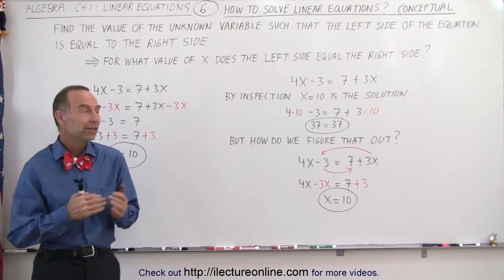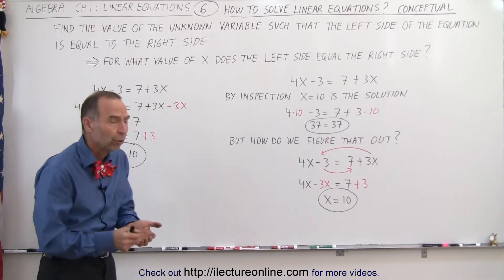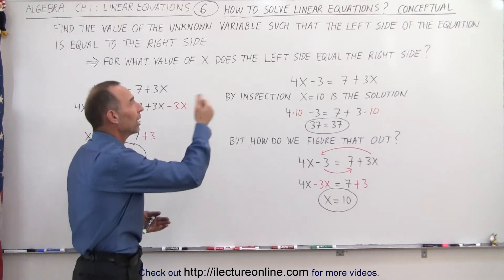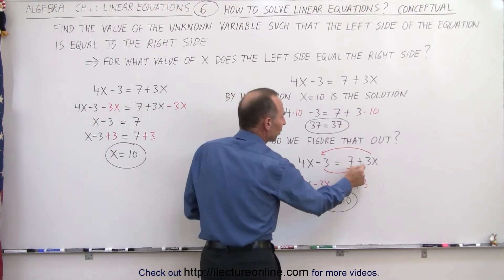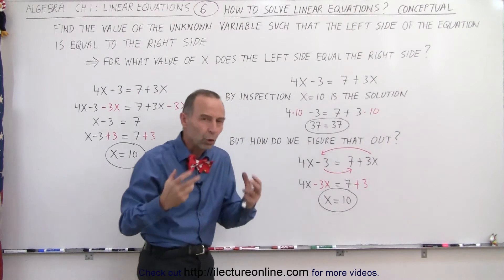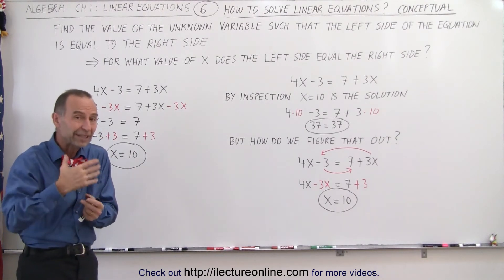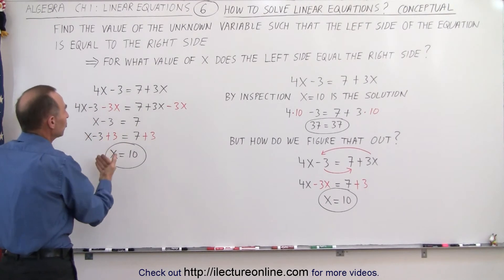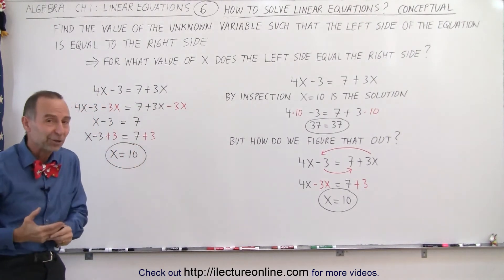Algebra - Ch. 1: Linear Equation (6 of 21) How to Solve Linear Equations? Conceptual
In this video I will conceptually explain how to solve linear equations: finding the value of the unnow variable such that the left side of the equation is equal to the right side. Or, for what value of x does the left side equal the right side.